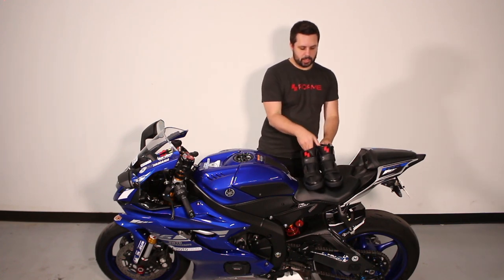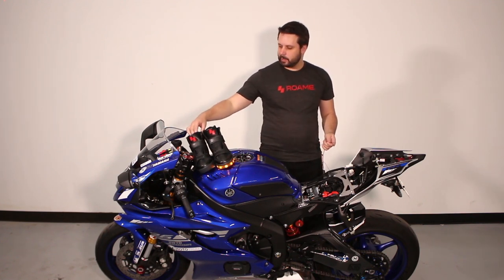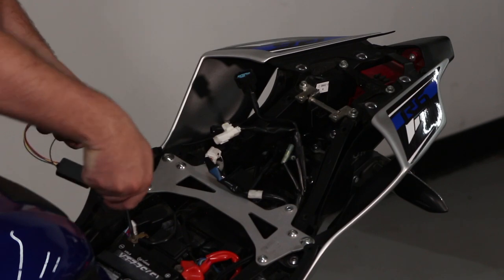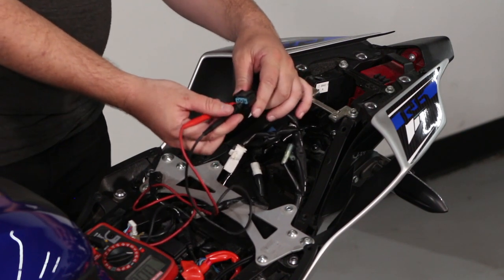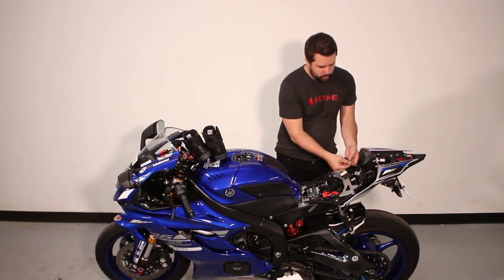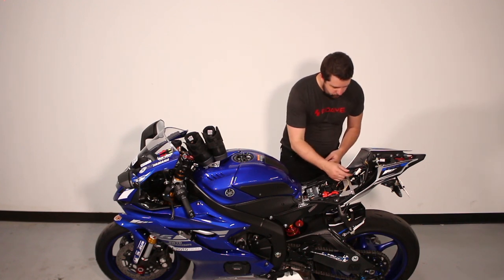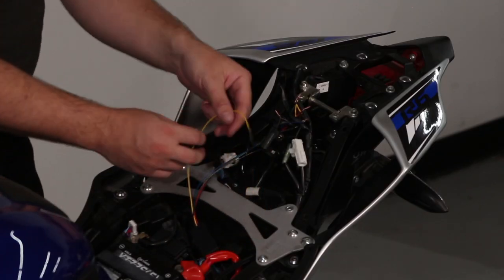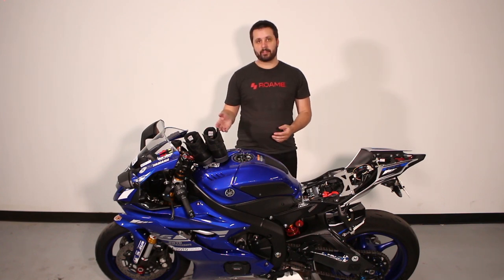ROAME Vehicle Box Installation Video (ROAME Zeros)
How to install your ROAME Vehicle Box on your motorcycle for your ROAME Zeros